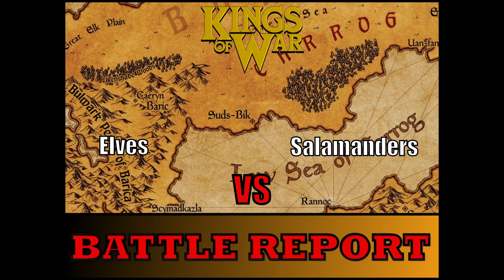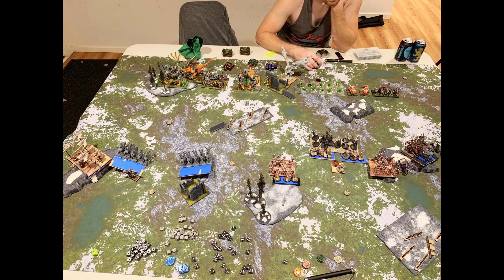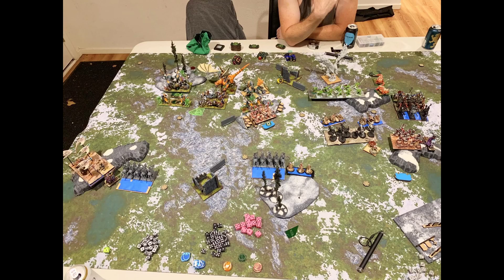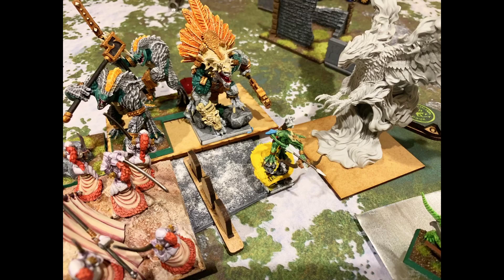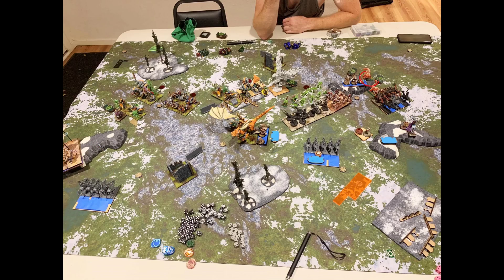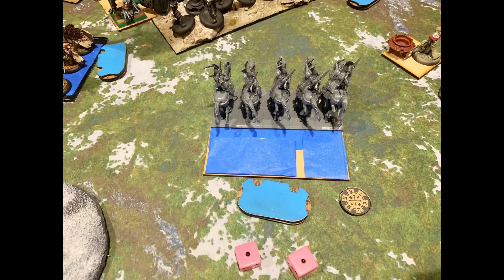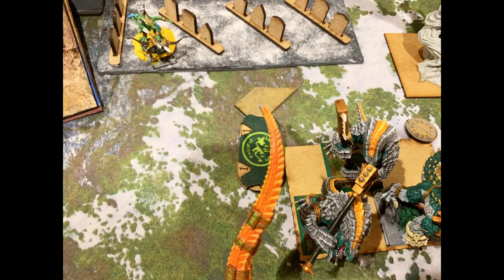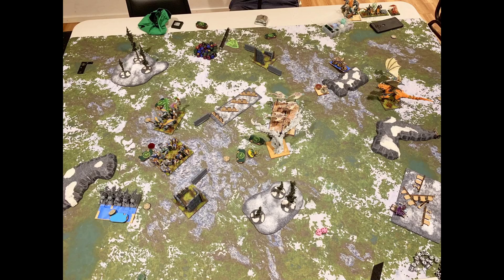Kings of War Battle Report 80: Elves VS Salamanders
A 2300 pts battle between the Elves and Salamanders with the mission being Fool's Gold. Enjoy!

Army List Art:

Mantic Games